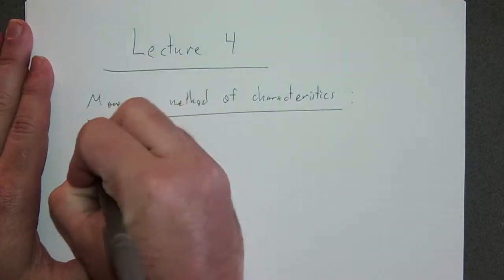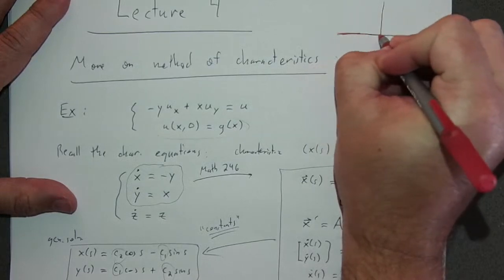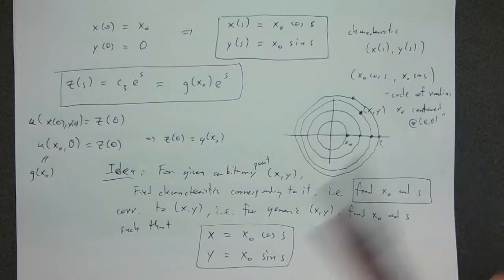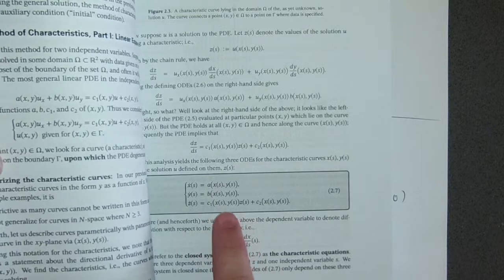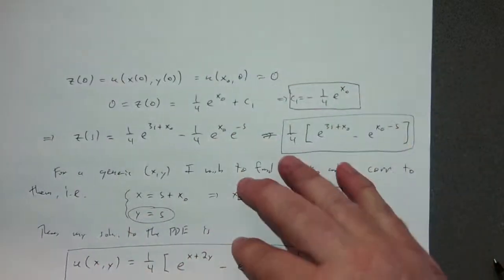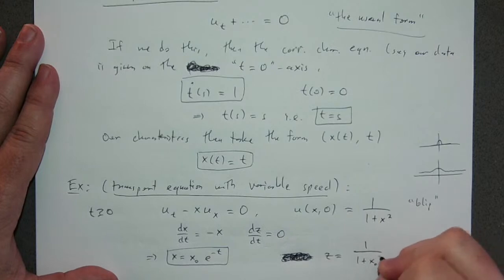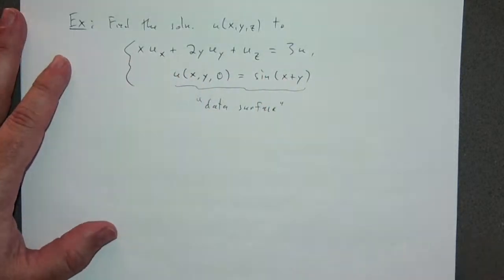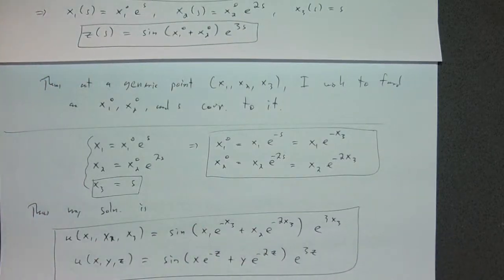Math 462 - Lecture 4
More examples of the method of characteristics; semilinear case and more